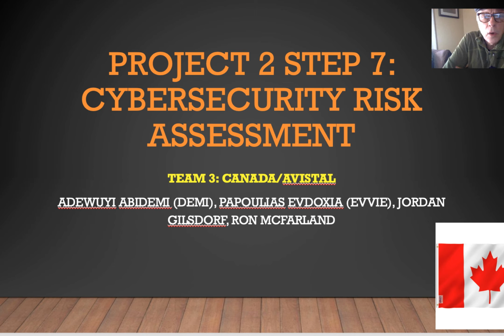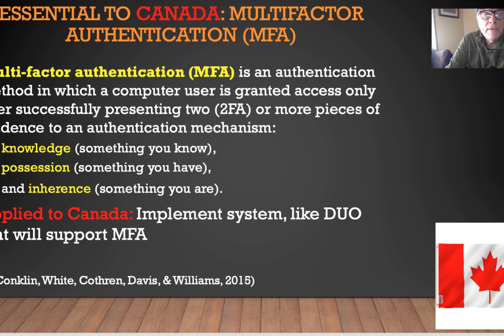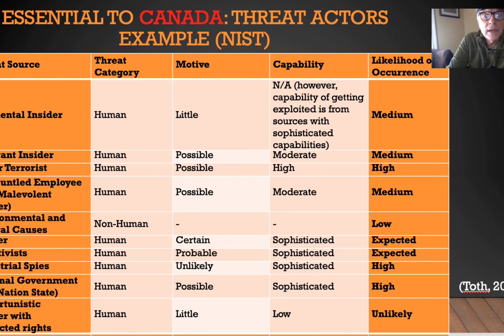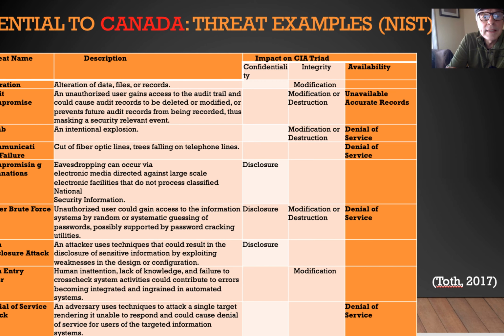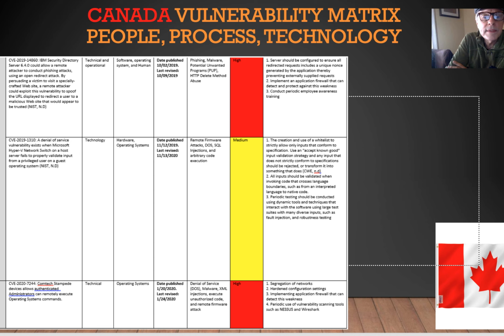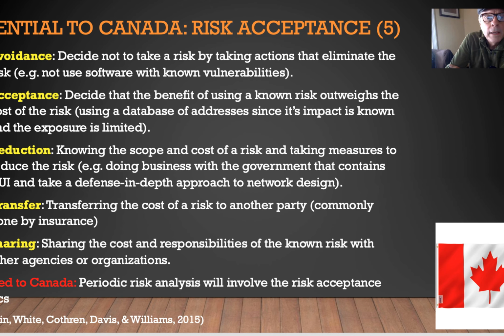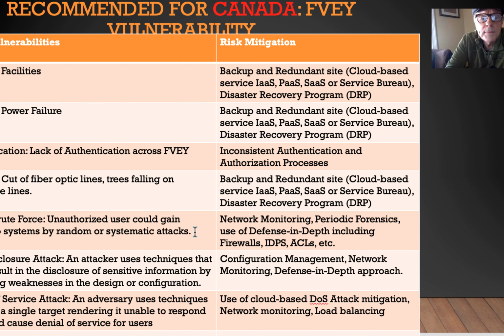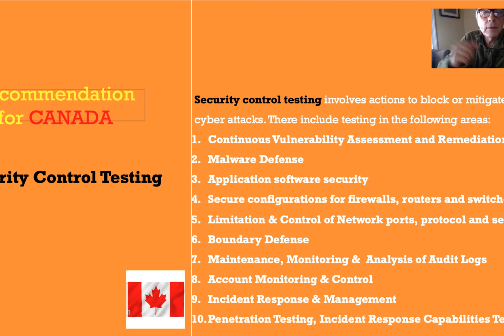CYB670 Project 2 Cybersecurity Risk Assessment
People, Process, and Technology